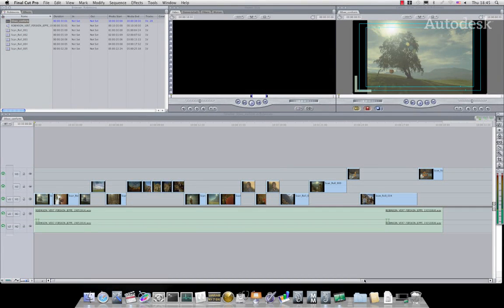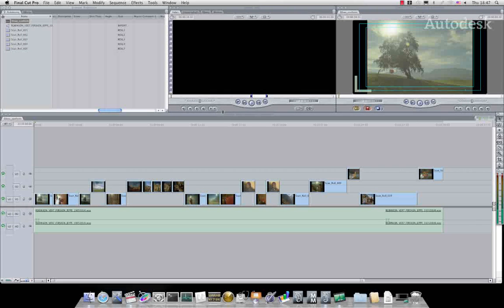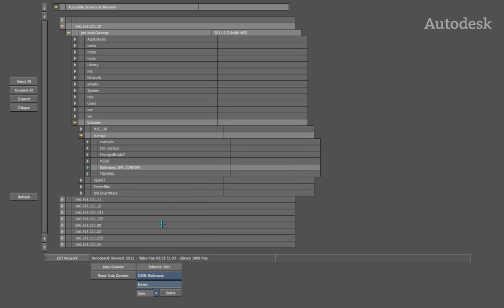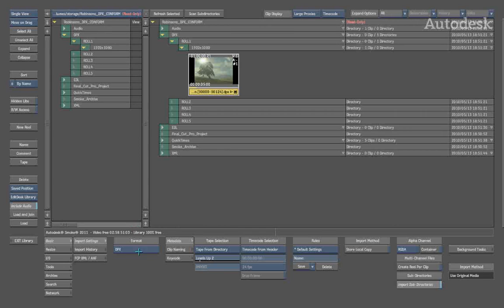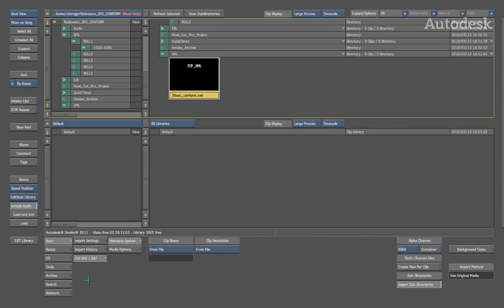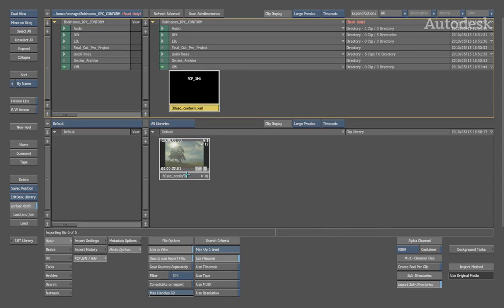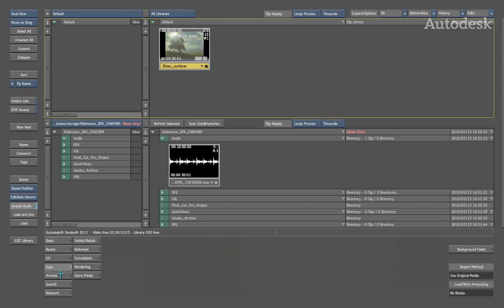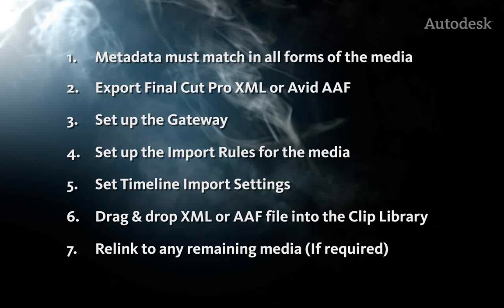2011 XML Conform with DPX imsq 002